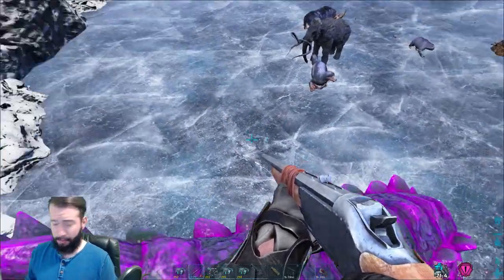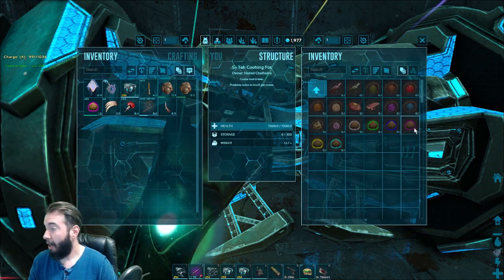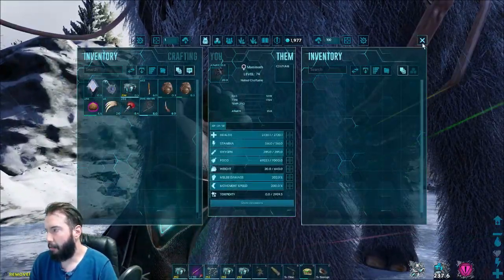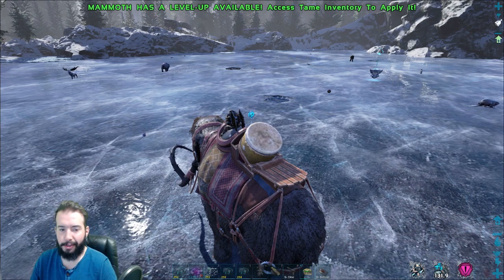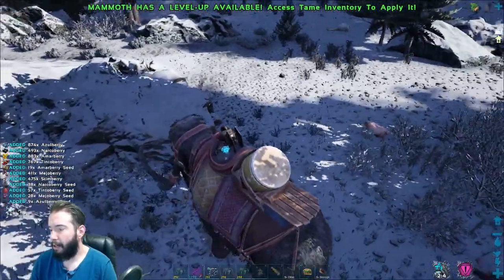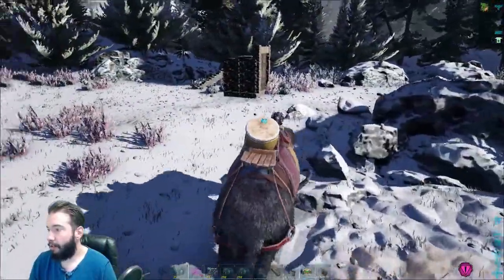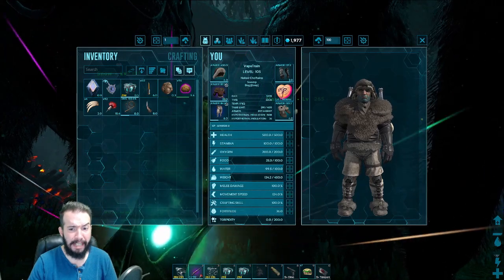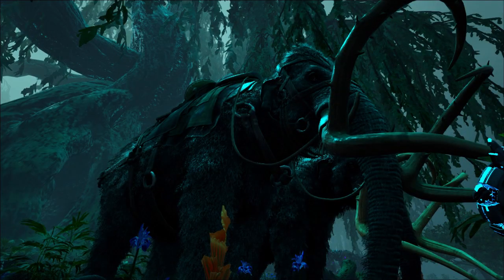AllYouNeedToKnow: Mammoth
Decided to do a semi detailed break down of the mammoth I might do these for every creature.

►►►These videos are powered by Pyre Supplements so please go check them out!

For Insanely Cute Corgi pix! go here new pix almost everyday!